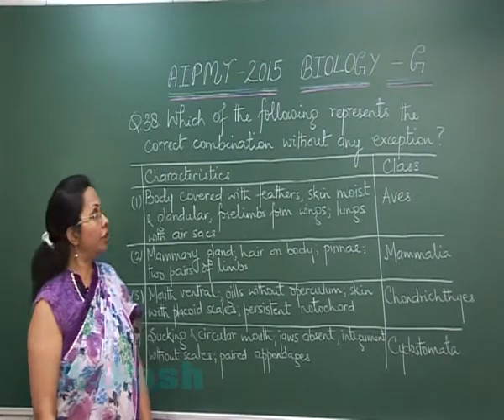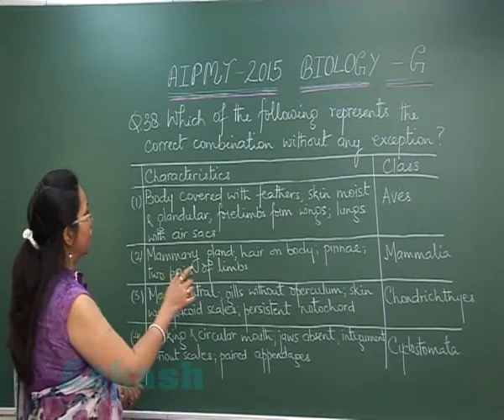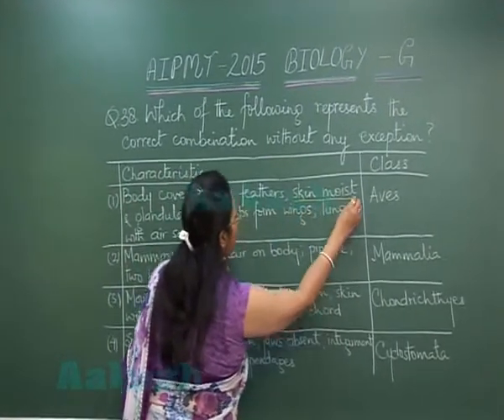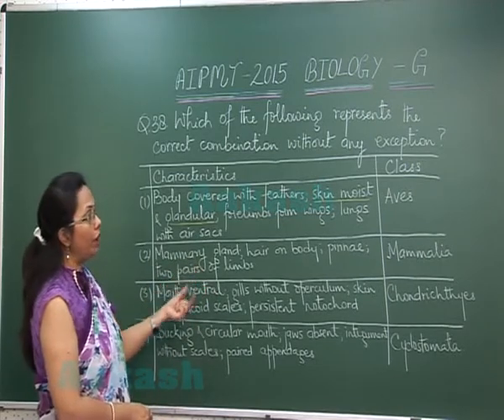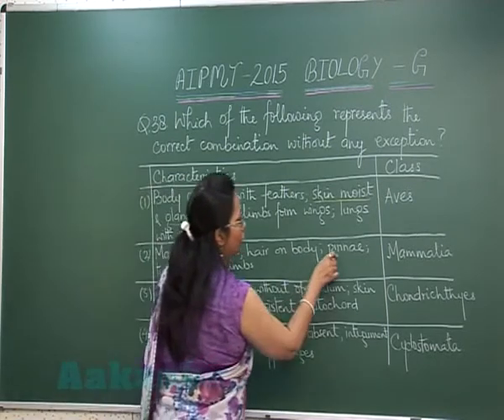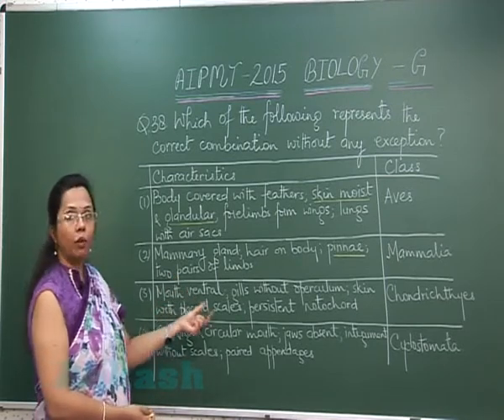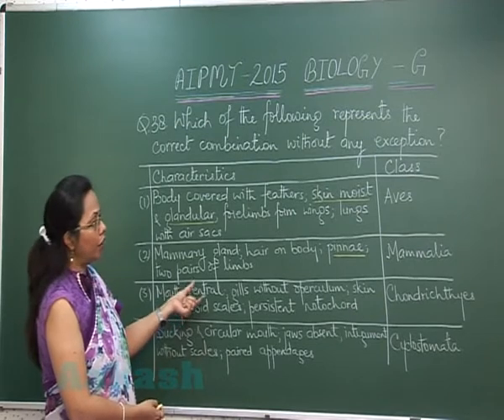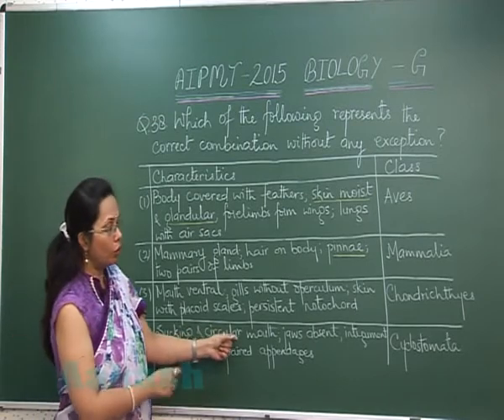AIPMT 2015 Solution-Biology Video Q.No.38 Aakash Institute